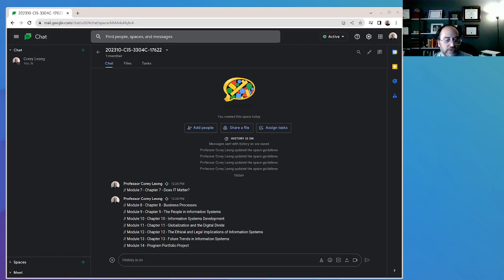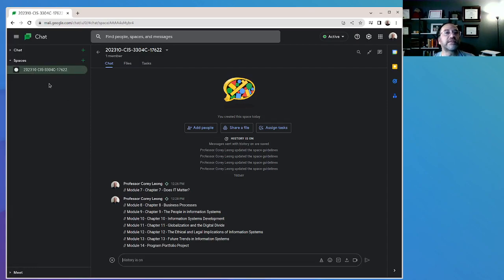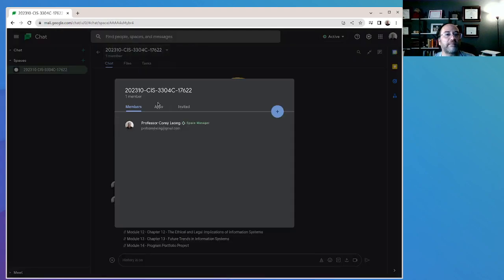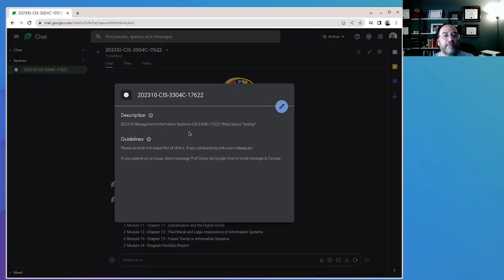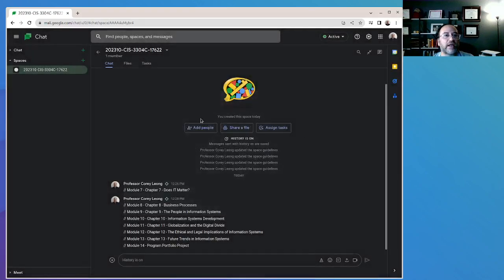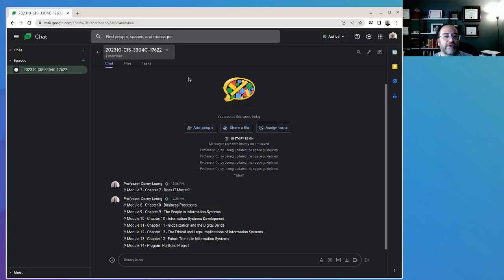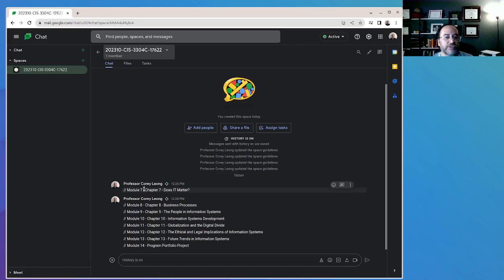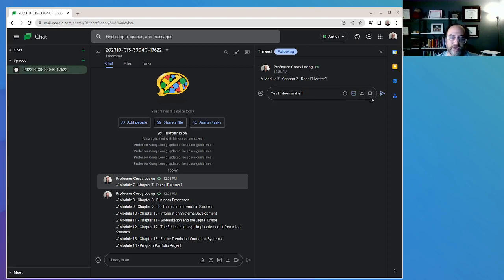Getting Started with Google Spaces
This video covers and demonstrates Google Spaces, which will be used as threaded discussions in the Spring semester and going forward.